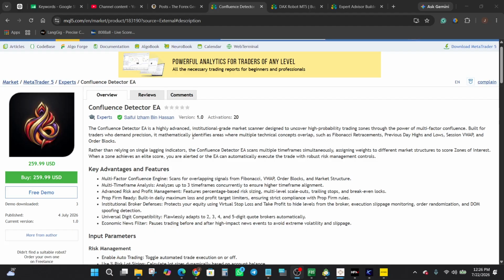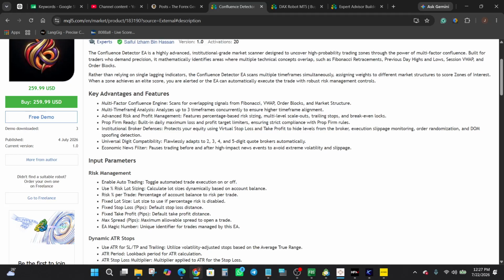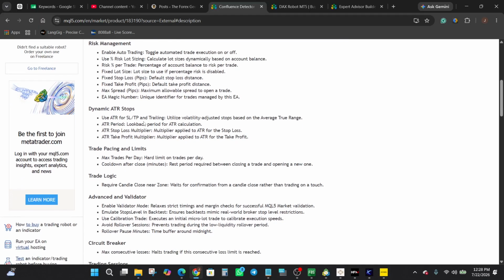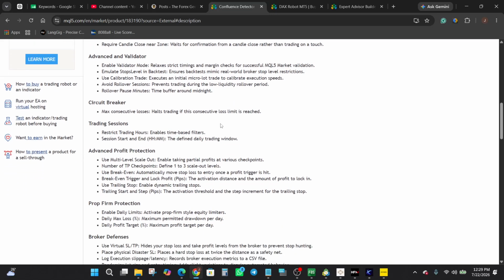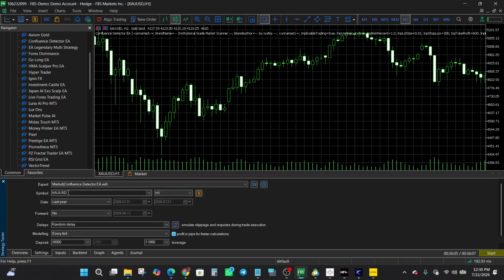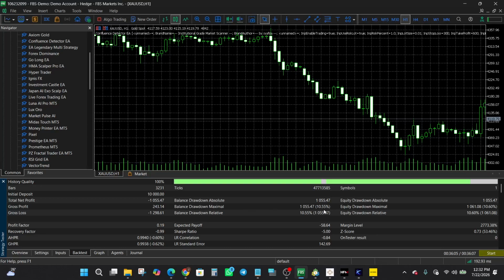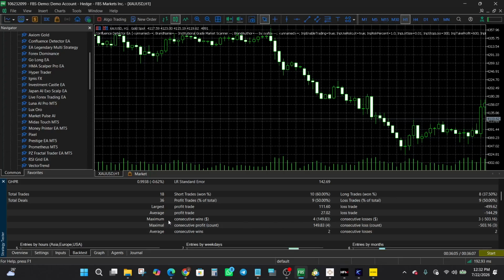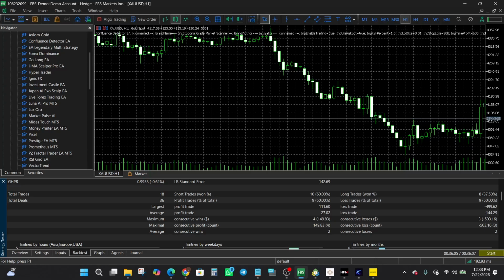Confluence Detector EA MT5 Review – Multi-Timeframe Confluence Scanner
This MT5 Expert Advisor focuses on multi-factor confluence zones using elements like Fibonacci, VWAP, order blocks, and previous day levels with multi-timeframe scanning and extensive risk management options. In the review I walk through the Marketplace listing, key settings, backtest process, observed historical behavior, and results discussion.

Remember that all trading involves risk and historical performance is not indicative of future results. Always test thoroughly on demo before live use.